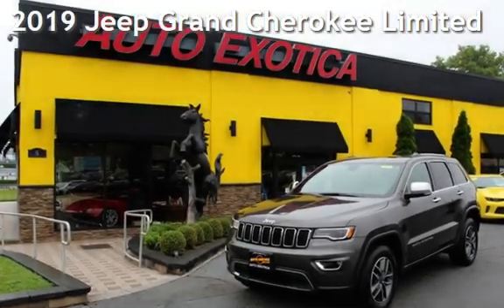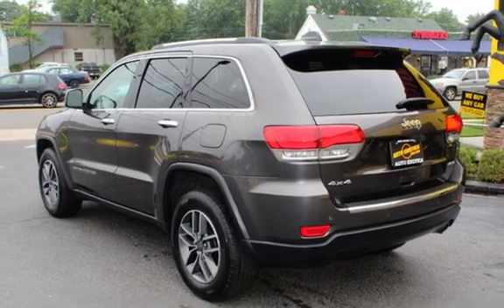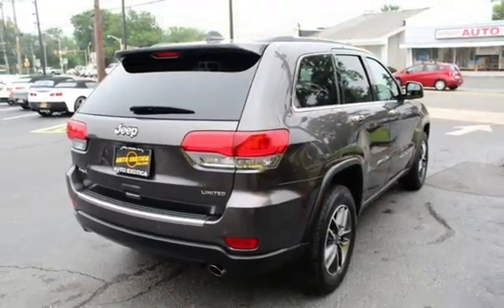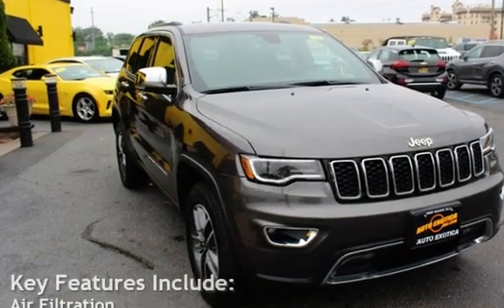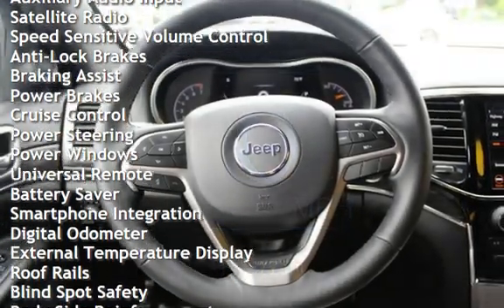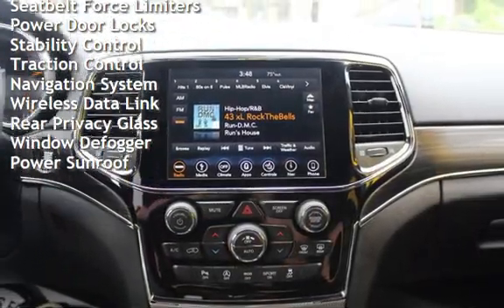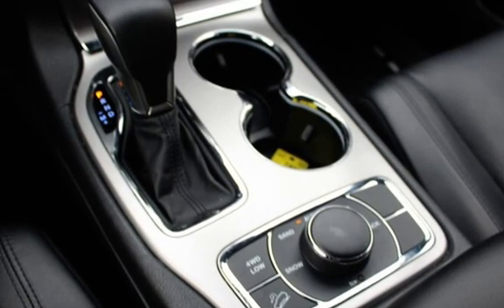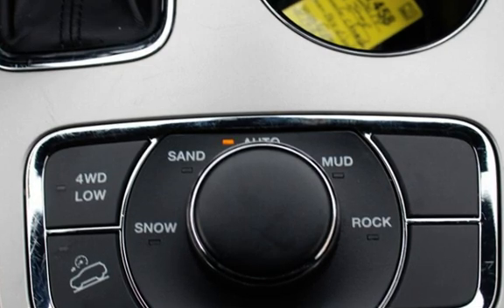2019 Jeep Grand Cherokee Limited for sale in RED BANK, NJ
$$$ IMPORTANT: As an A+BBB company, unlike most dealers today, we DO NOT charge any unnecessary or hidden fees! $$$
&#160; &#160;( See Sales For Details )
*** Prices exclude state, local, and/or county sales tax, motor vehicle fees, and a $489 document fee &#160;***

***QUADRA-TRAC II 4x4***

***3.6L V6 / 8 SPEED AUTOMATIC TRANSMISSION***

***SELEC-TERRAIN OFFROAD SYSTEM***

***HEATED &amp; COOLED LEATHER TRIMMED FRONT SEATS***

***HEATED LEATHER TRIMMED REAR SEATS &amp; STEERING WHEEL***

***2 DRIVER&#39;S MEMORY SETTINGS***

***ONE TOUCH PANORAMIC SUNROOF/MOONROOF***

***UCONNECT 8.4IN TOUCHSCREEN***

***BLUETOOTH CONNECTIVITY***

***NAVIGATION SYSTEM***

***AUTO HIGH-BEAMS &amp; RAIN-SENSING WIPERS***

***BLIND-SPOT MONITORING SYSTEM***

***FULLY AUTOMATIC HEADLIGHT CONTROLS***

***REAR VIEW CAMERA &amp; PARKING DISTANCE SENSORS***

***AM/FM/XM/MP3/HDD HD RADIO***

***10 SPEAKER 552w PREMIUM SOUND SYSTEM***

 *** Internet sale prices assumes primary lender approval and financed thru dealer only or cash deals ***
*** Prices exclude state, local, and/or county sales tax, motor vehicle fees, document and/or other fees ***